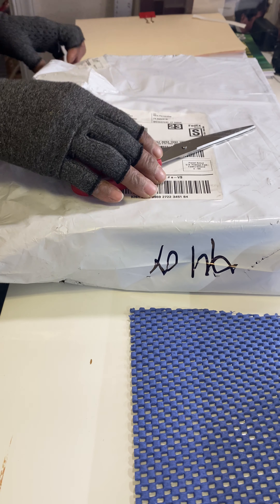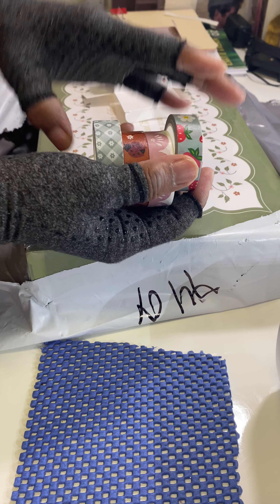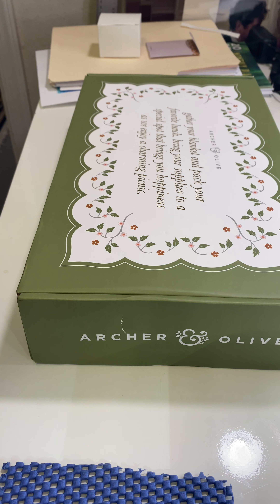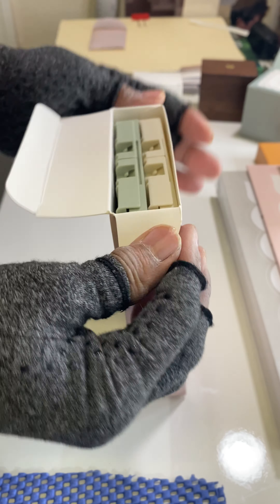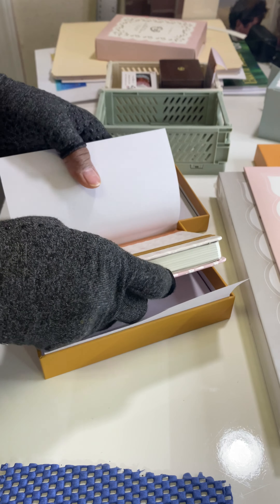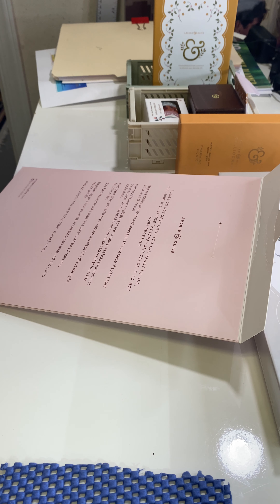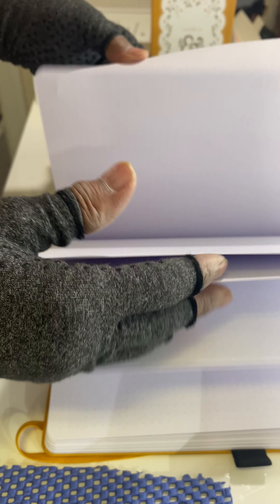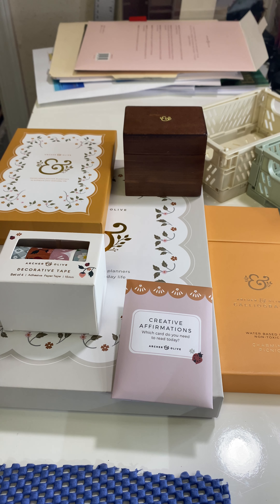Unboxing the Archer & Olive 2023 March Subscription Box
If you have not received your March subscription box, get ready to view the newest items from Archer & Olive 2023 March quarterly subscription box contents.  In my opinion,Archer  & Olive offers quarterly boxes at a good price as the items contained are worth much more than the subscription price.  An item that was not shown in the video, which was stuck in the box, is a cute mini picnic basket with die cut icon stickers inside  If you are interested in seeing a video on swatches and use of the contents, let me know in the comments.